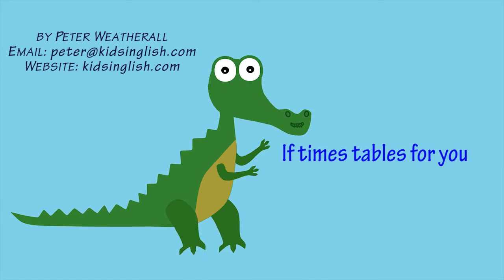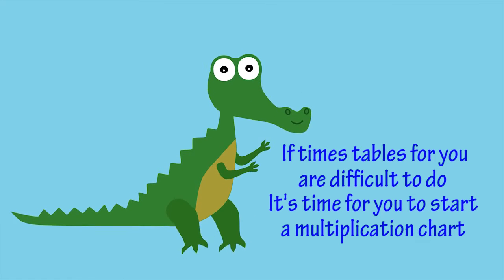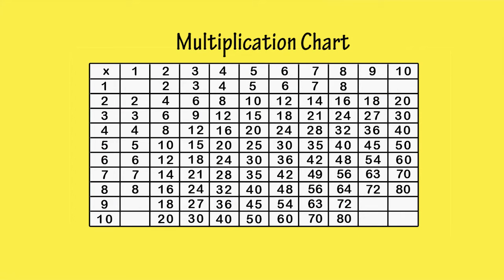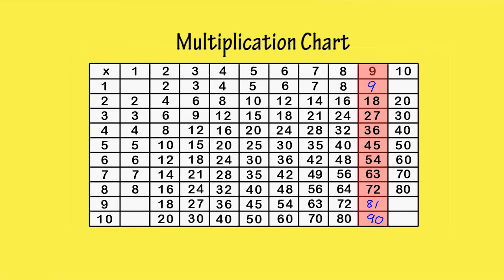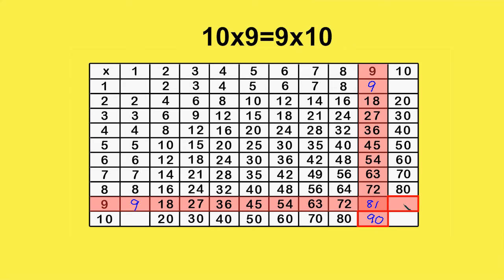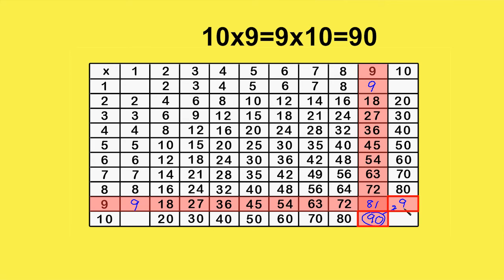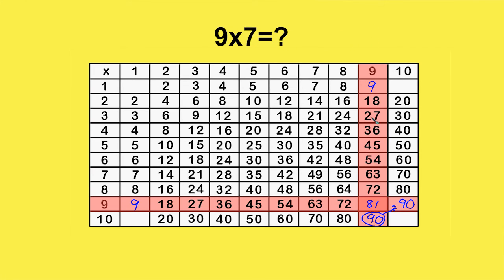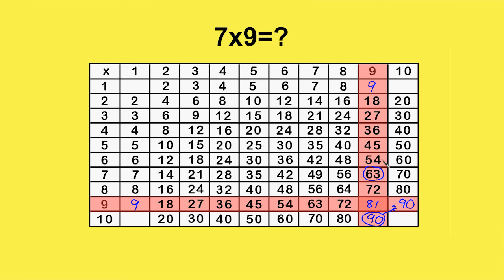Multiplication Chart x9 by Peter Weatherall